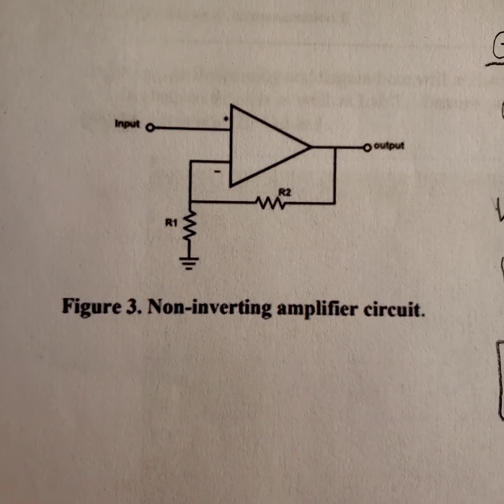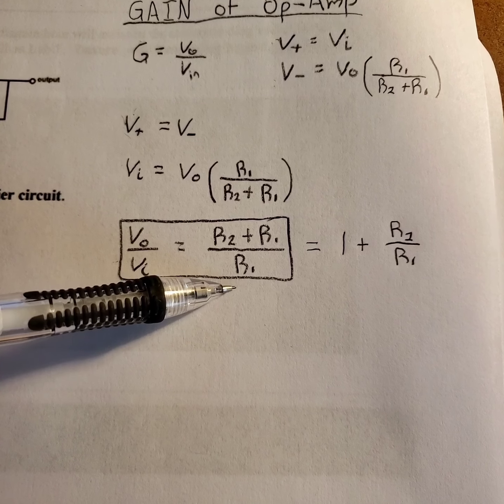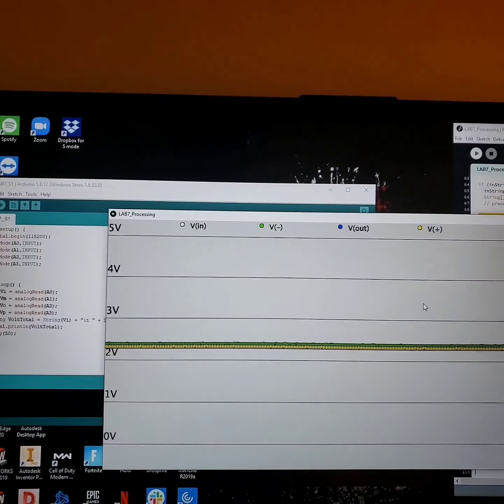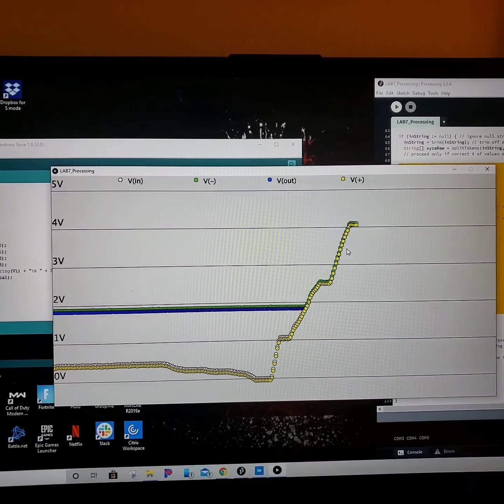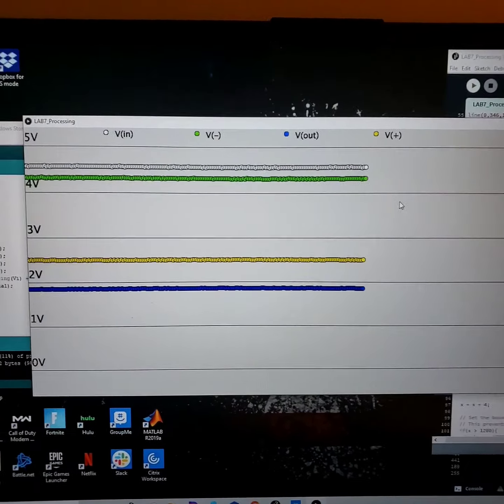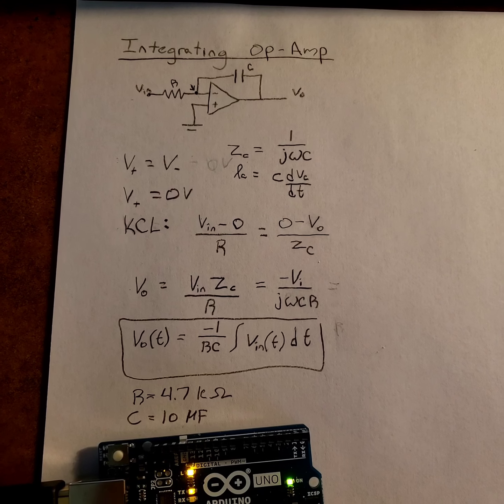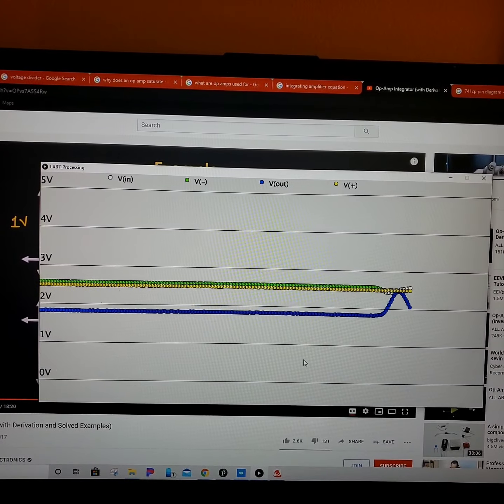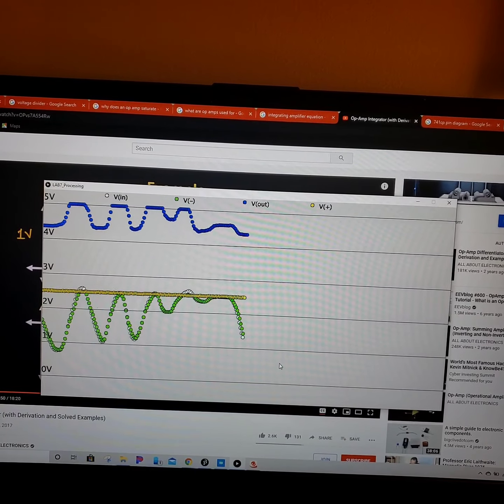ENME 351 Lab 7 (David Young)